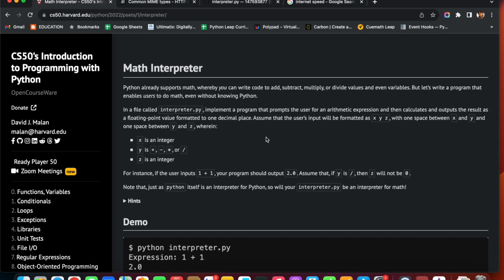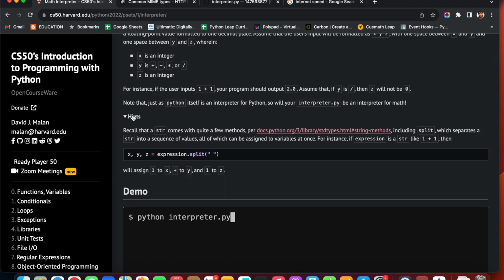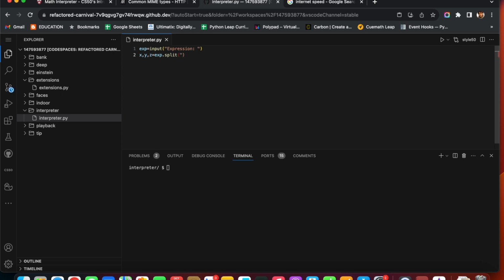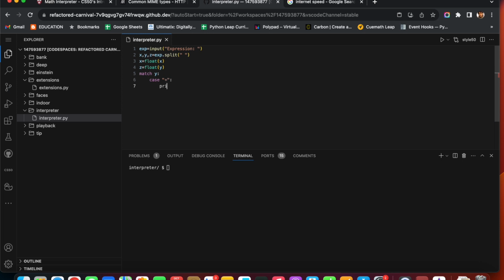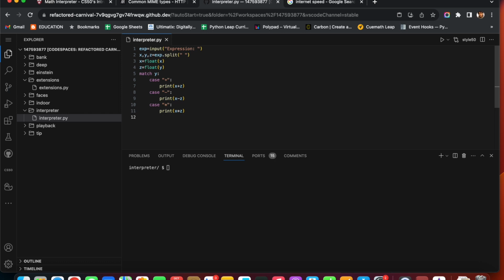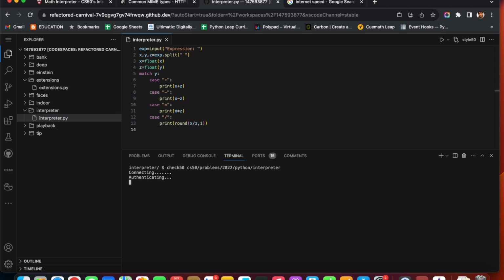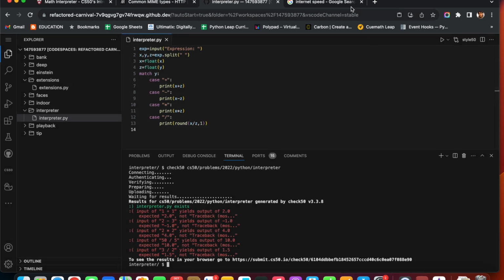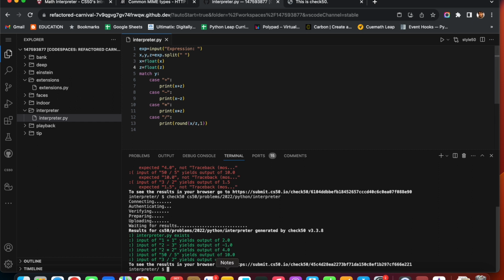PROBLEM SET 1: MATH INTERPRETER| SOLUTION | Pythonista_geek | Codewithme